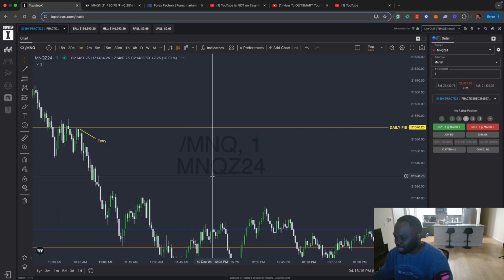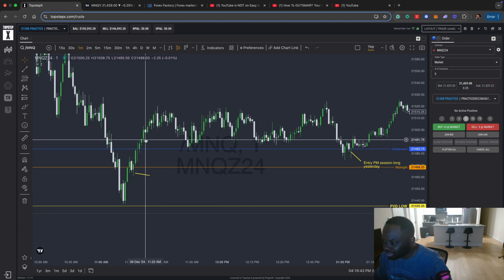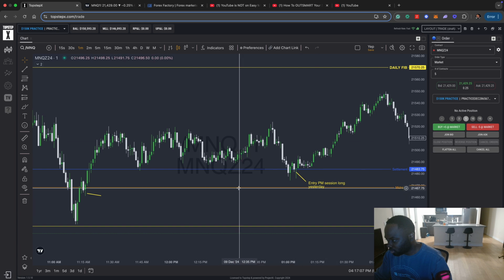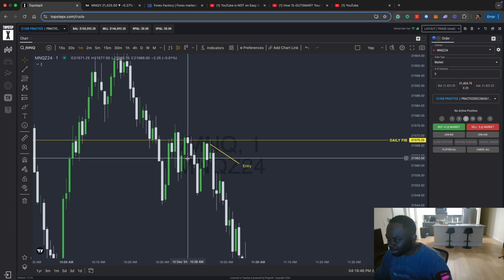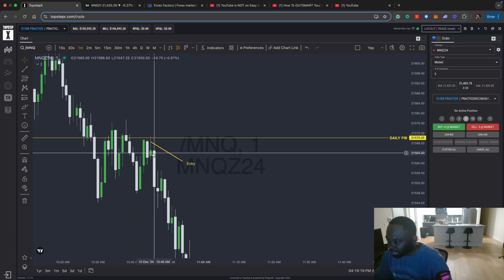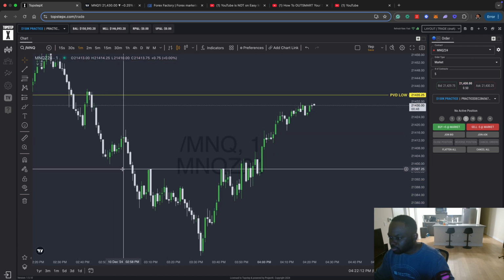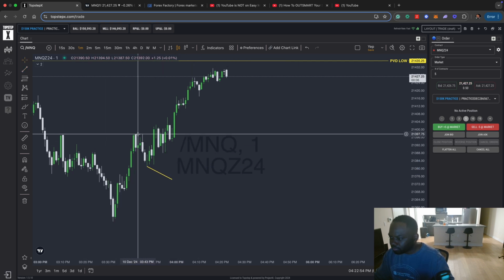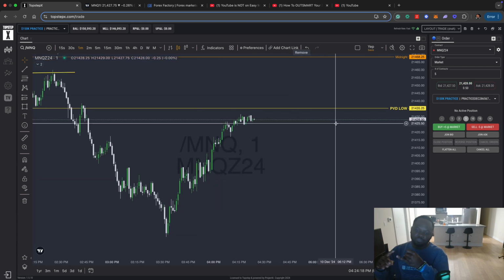Everything to know about Entries!! The 3 W's guide for the perfect entry!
for exclusive gear!

Take Profit Trader: Unlock your trading potential with a special code DEZTRADES

📈 Dive into the world of trading with the right support and resources.

Thank you for your support! Happy trading! 🚀